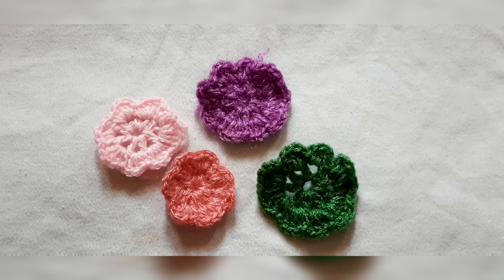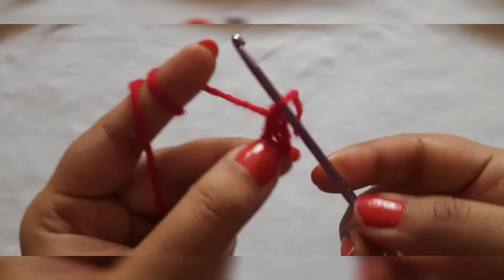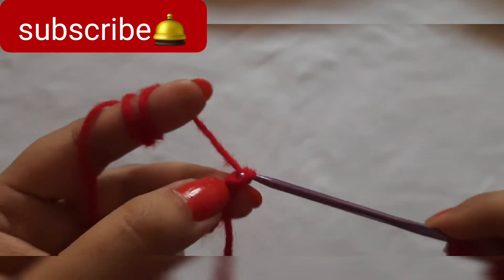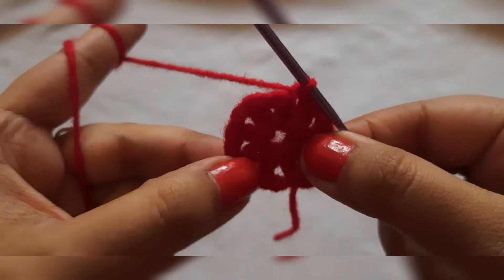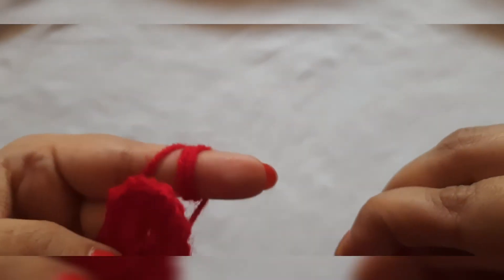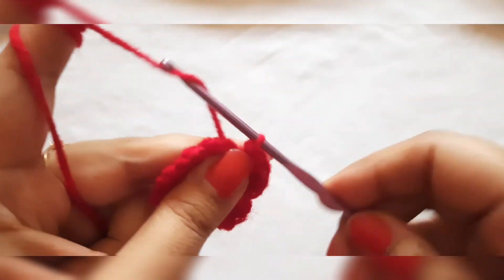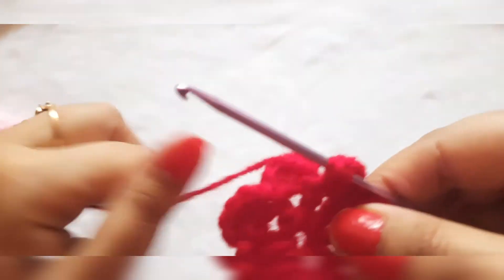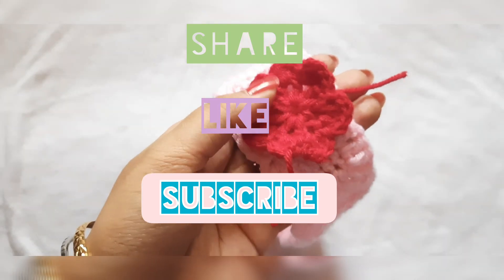How to crochet a simple flower | easy crochet flower tutorial | crochet for beginners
In this video i will demonstrate how to make a simple crochet flower.

How to crochet for beginners - double crochet stitch

How to crochet for beginners - single crochet stitch